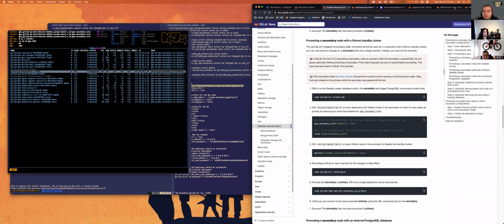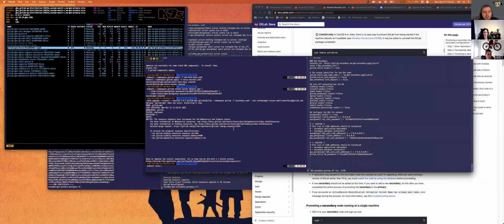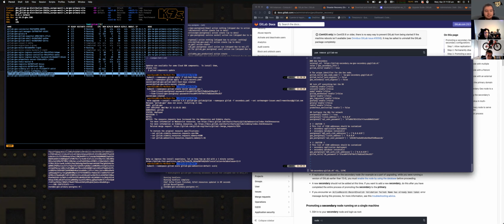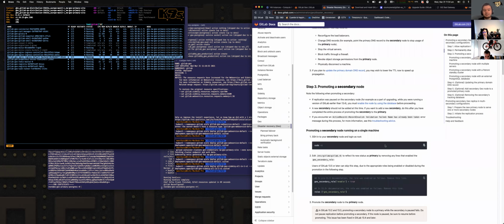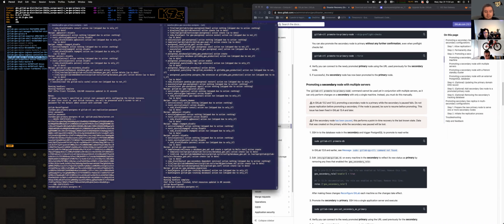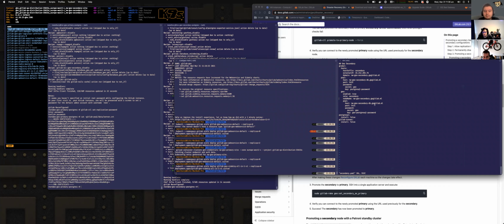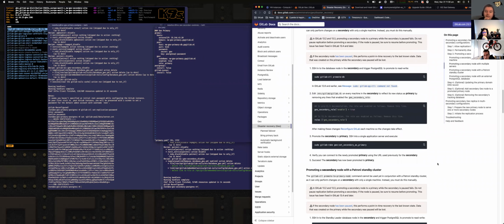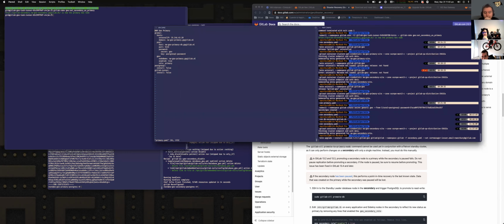Trying out Geo failover with GitLab 13.9.3 in k8s